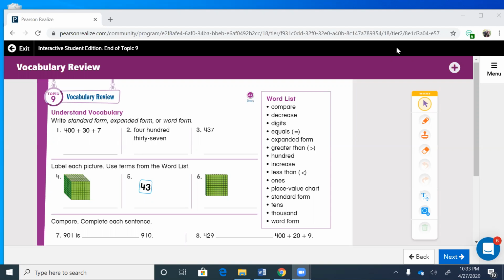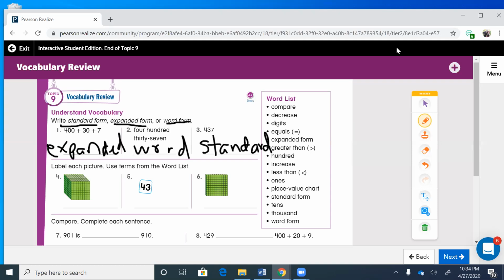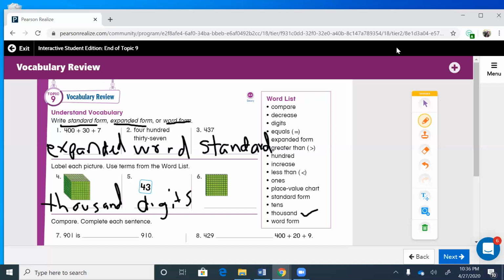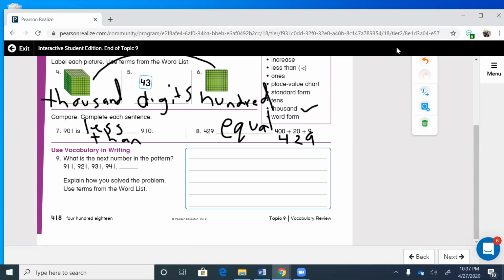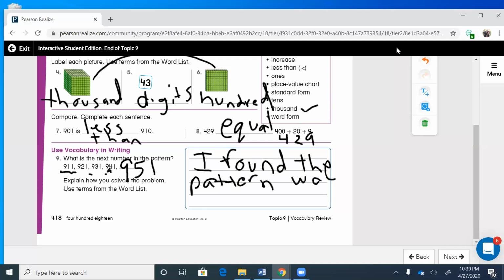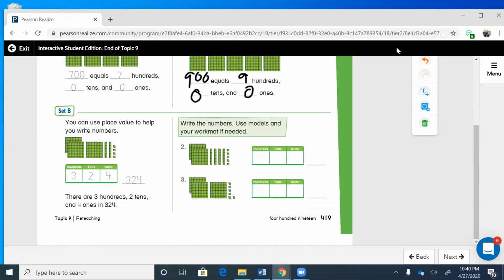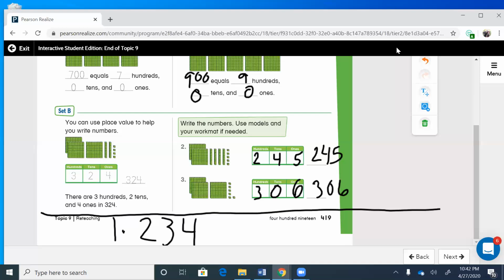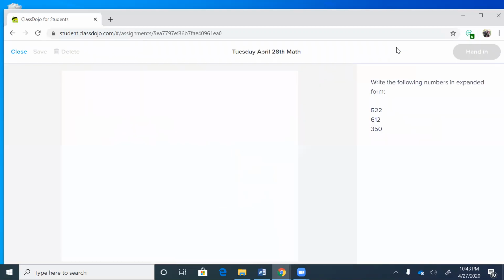Tuesday April 28th Math